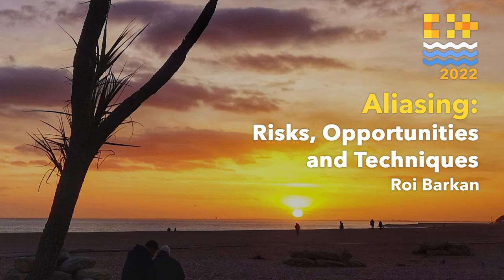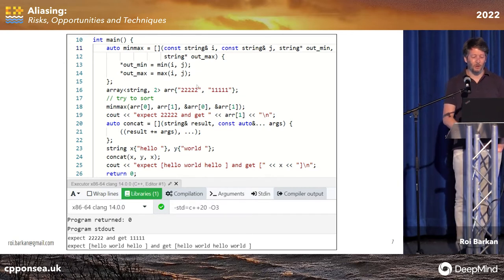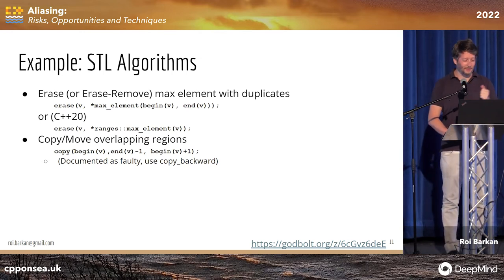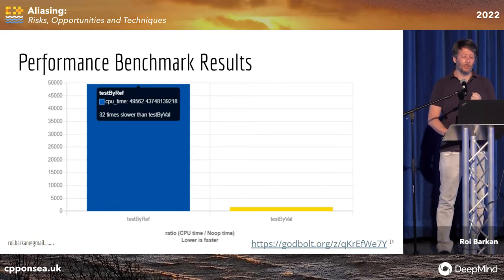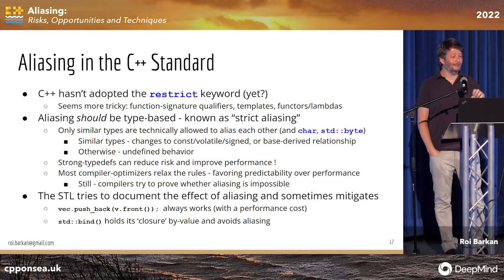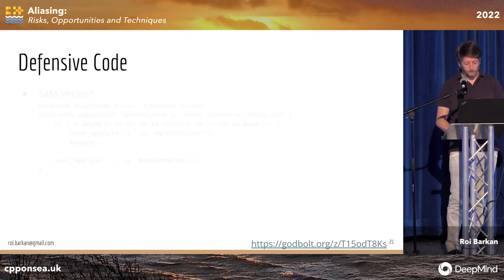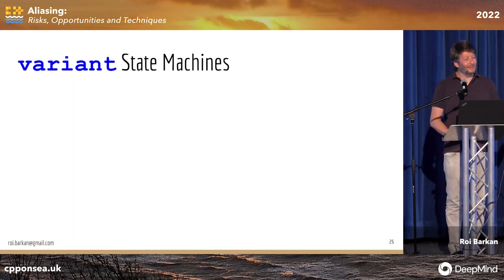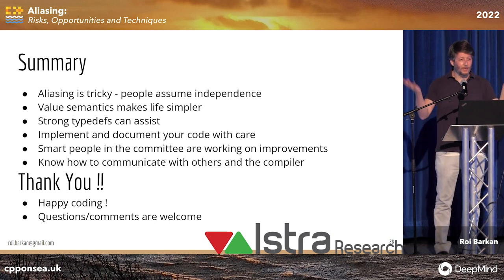Aliasing: Risks, Opportunities and Techniques - Roi Barkan - C++ on Sea 2022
The notion of aliasing in C++ is one of the trickiest legacy attributes inherited from C. Prevalent when writing object-oriented code, it can cause hard-to-spot functional performance bugs and far-too-common performance penalties.

In this talk we'll learn where aliasing appears, how impactful it can be, and how we can avoid it when needed. We'll also see when we might harness it to our advantage when appropriate.

We'll see and understand various examples of unexpected behavior and performance, and learn to inspect our code for common aliasing pitfalls.

We'll learn the details of strict aliasing rules, and use them to understand how to use get the compiler to understand what we mean. We'll understand how strong-typedefs, value-based design and various potential standards-proposals can be used to make our code more readable and more expressive.

Roi Barkan

Professional software developer and architect since 2000, Roi's main focus throughout his career was on high performance and distributed systems, and on implementing complex and innovative algorithms. Roi has been the VP technologies of Istra Research since 2014, where he helps the development of low latency financial systems. Prior to working for Istra Research, Roi spent 12 years in software development, architecture and management in the IT Security field. Roi received his B.A in Computer Science with high honors from the Technion in Israel, and his executive MBA from Tel Aviv University.